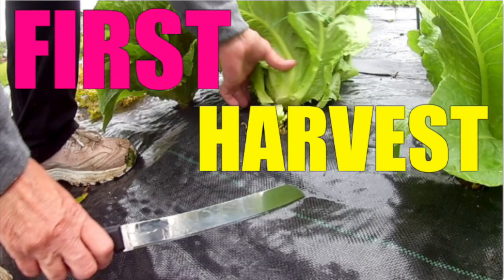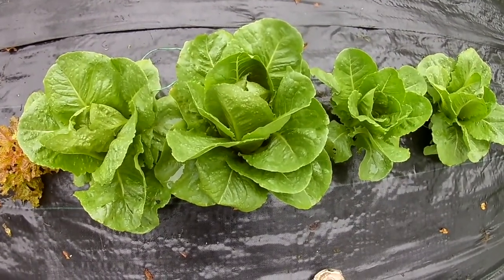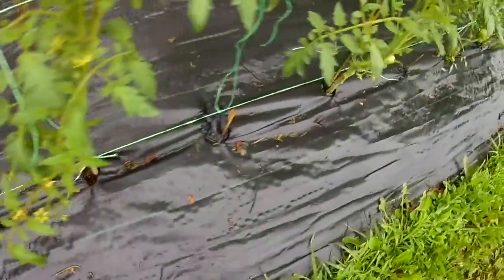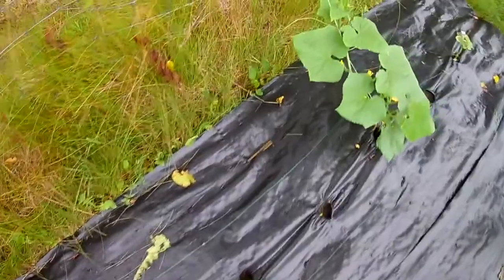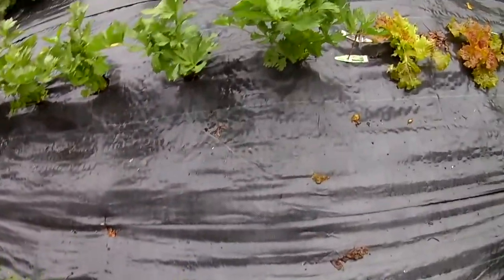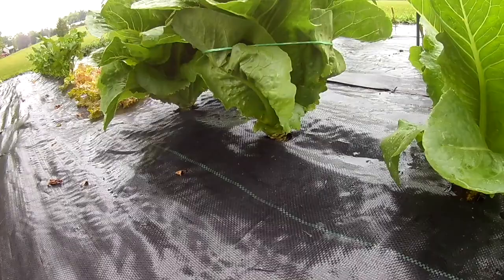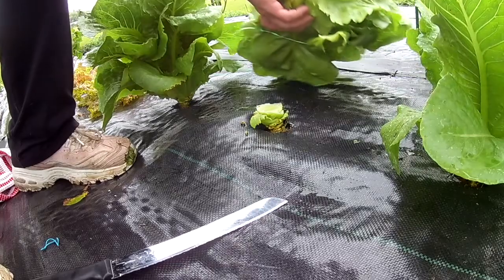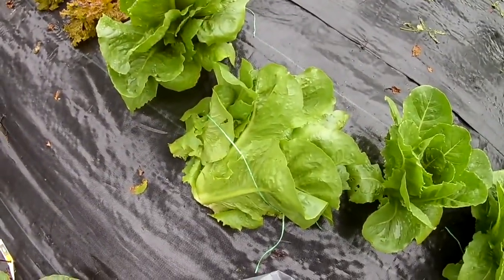My Weedless Garden #15. FIRST HARVEST! 2021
A big THANK YOU goes out to 'Living Traditions Homestead' for the great info on 'Weedless Gardening.' I encourage you to check them out here;